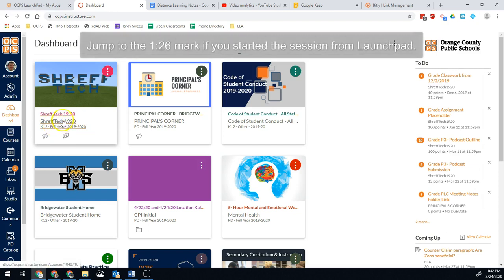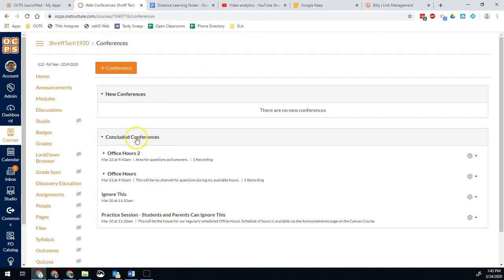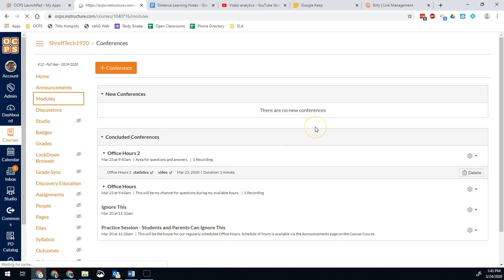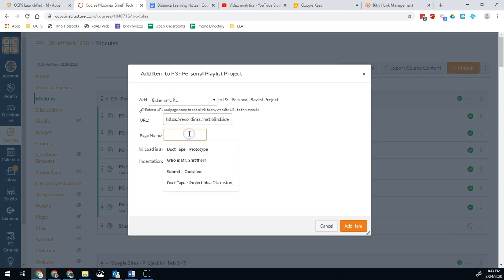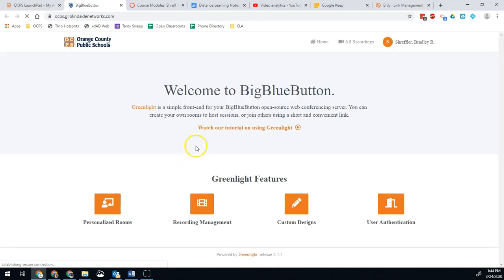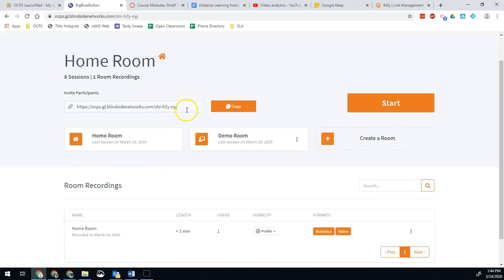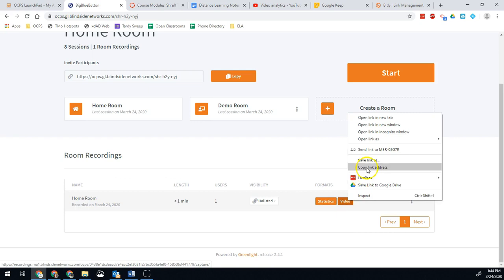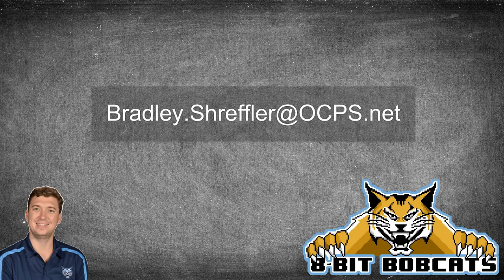BigBlueButton - Where is the Recording?!?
This video quickly shows you how to get the link to your recorded session and share it with students on Canvas.